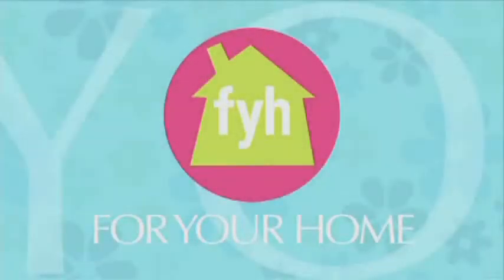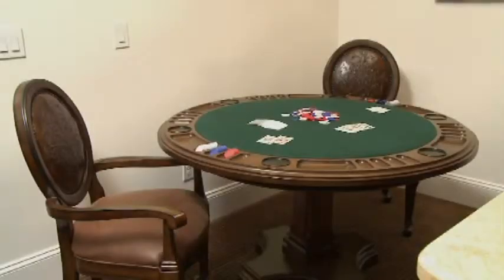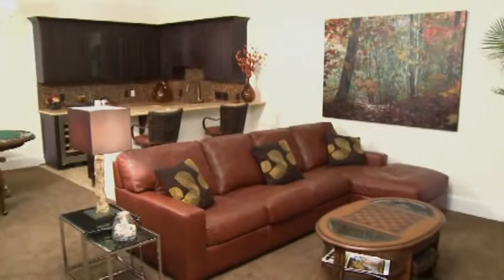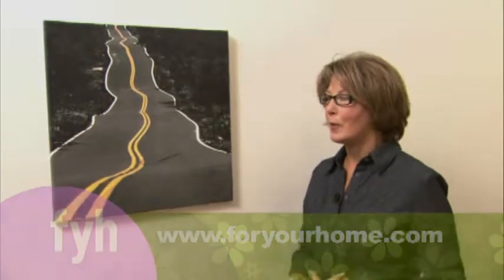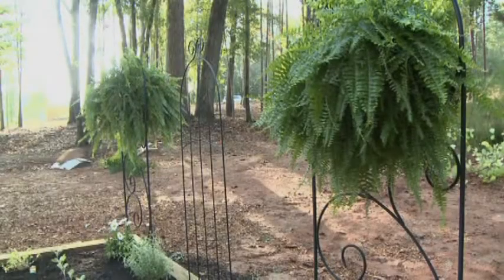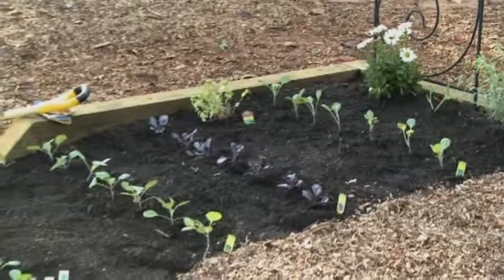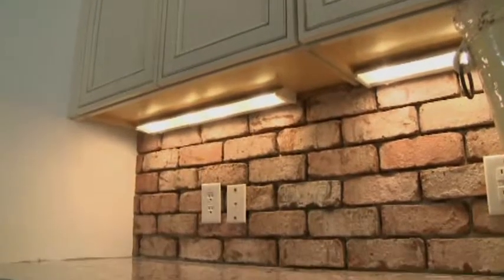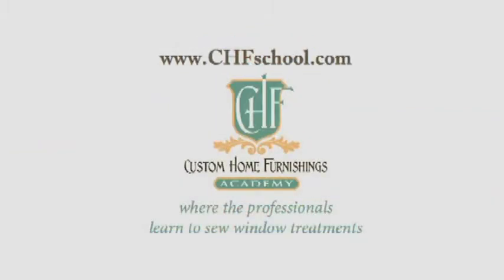For Your Home by Vicki Payne Episode 2612 -- Gentlemans Quarters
Vicki shows us how to design in style for men by creating the ultimate gentlemen's quarters.

Jaclyn Smith with EZ breathe provides a ventilation system with low maintenance; no filters to change, no water trays, and it can be regulated.

Billy Styles from Organic Plant Health helps grow an organic plant garden. Find a spot with 8 hours of sunlight a day. Rain sensors will reduce your water bill.

CJ Gowder with Lee Lighting gives some great tips for lighting. Layer lighting used in the kitchen.

Entertainment Center:

The appliances in the bar area are manufactured by Kitchen Aid and provide by Queen City Appliances. This includes the refrigerator, wine cooler, and drawer style dishwasher.

Take photographs of your own and makes it into custom art using PhotoFiddle.

The poker table and chairs by Hammary add a separate entertaining area to the space.

The leather accented with sea grass woven into the back bar stools with metal by Palecek are very durable and easy to clean up.

The Danford Leather section sofa by American Leather has a chaise on one side and additional seating for 3 people and has cushions that zip onto the sofa.

The oval cocktail table with two stools by Hammary provides for a place for your kids to sit or just and play games.

A perfectly sized accent chair loaned from BlackLion filled the space just right.

An expansive landscape from Shain Gallery

Gentleman's Office:

The 3 piece wall system by Sligh Furniture is great for storage with big wide open shelves and takes up the entire back wall.

Draperies made by Custom Home Furnishings Academy and hung with Brimar hardware really accent the nautical aspect of this room.

The Armillary Sphere Chandelier by Currey and Company serves as a great task light.

The Diction Brass Desk Lamp by Currey and Company can swivel as needed at your work space.

The artwork by Scenolia is a large canvas of a city motif and is very easy to hang.

The all wool rug by Shaw Flooring has a subtle design that ties in beautifully with the space.

The leather arm chair by Taylor King provides seating while working at the desk that is sophisticated in style.

The outdoor bathroom is spiced up with wall stickers by Wall Pops.

In the Gentleman's Office the Cobalt Emblem Vase by Vietri is a great accent to the space.

In the Entertainment area the Shack, Mountain Barn, and On Tap Paintings are by Annell Metsker Artist.

In the Entertainment area the Tahiti Copper Bench by Taylor King provides for extra seating a nice accent to the space.

* Lighting for the Build for the Cure House provided by Lee Lighting

* All faux finishing in the Build for the Cure Home coordinated by the Decorative Artisans of the Carolinas with product provided by Faux Effects.